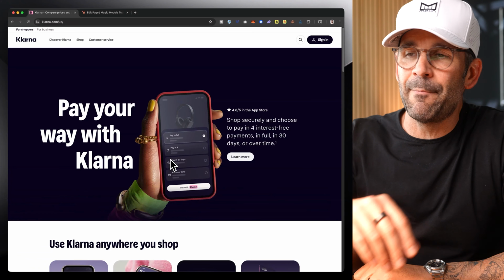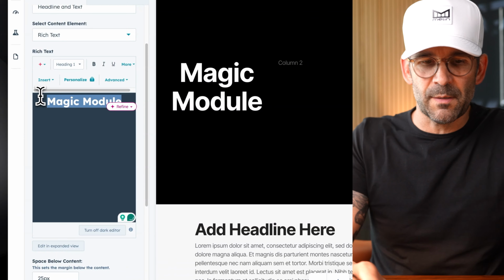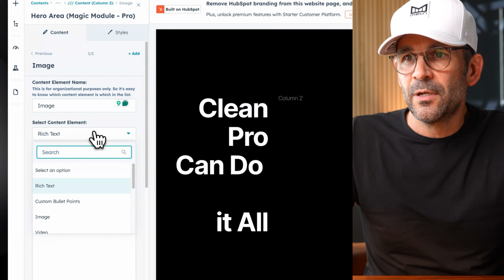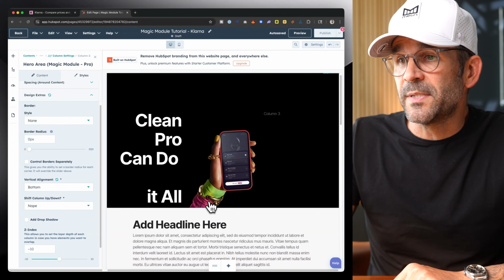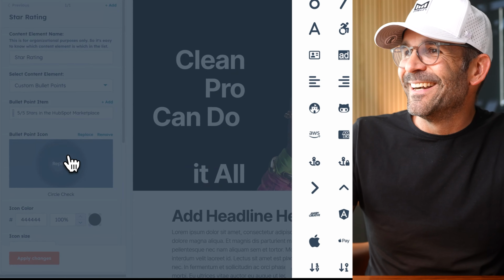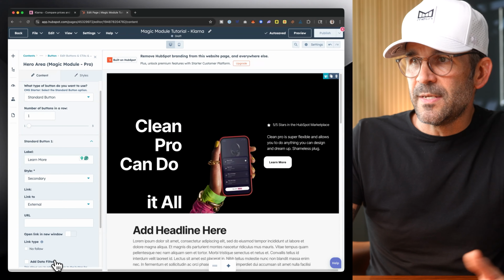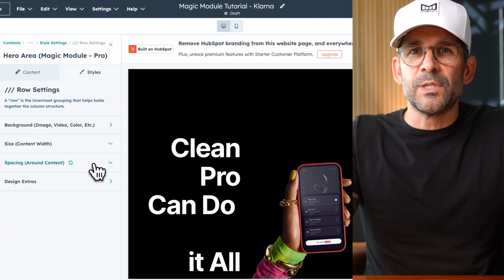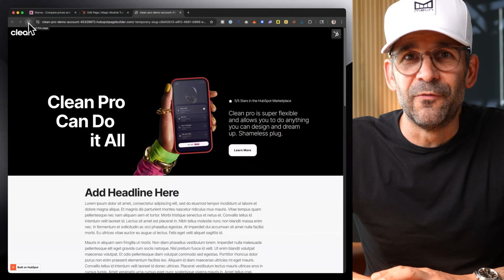Easily Recreate This Animated Banner in HubSpot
In this new video series, I'm going to be looking for other websites with a beautiful design aesthetic and showing you how you can easily recreate the same thing utilizing the Clean Pro theme for HubSpot.

To kick this series off, we'll be using Klarna's home page as an example of our design reference.

Follow along as I show you all the ins and outs of designing with Clean Pro.

Looking for the most kick-ass theme for HubSpot?

You've come to the right place. Here you go.